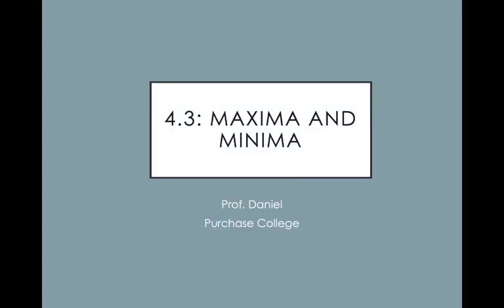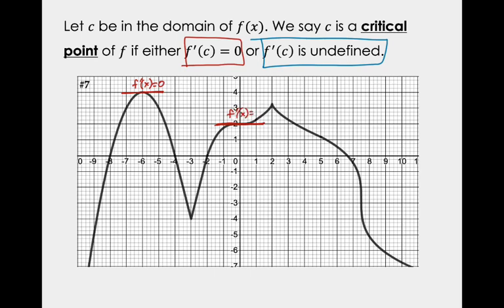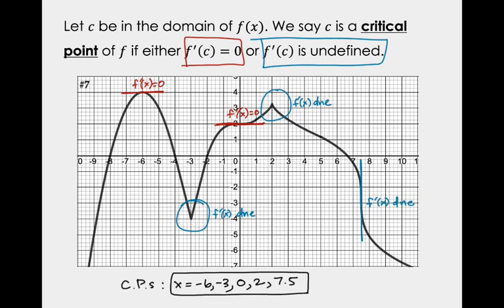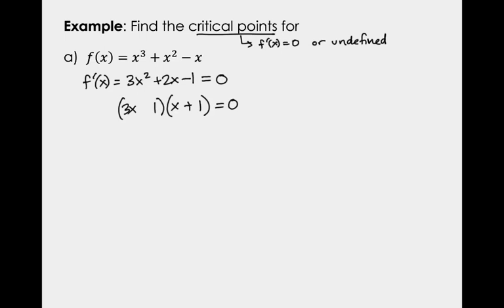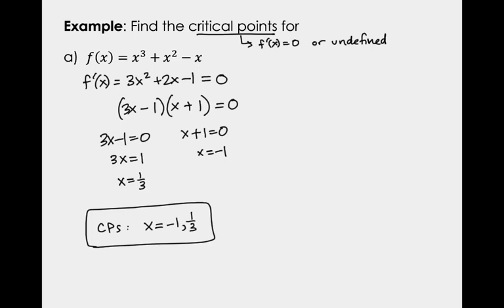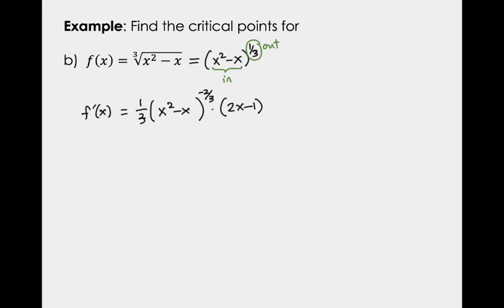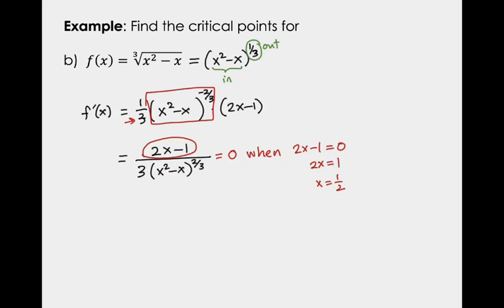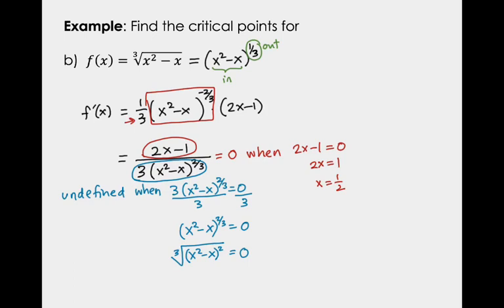4.3 Maxima and Minima (Part 2)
Finding Critical Points from the graph and from the equation of f(x)